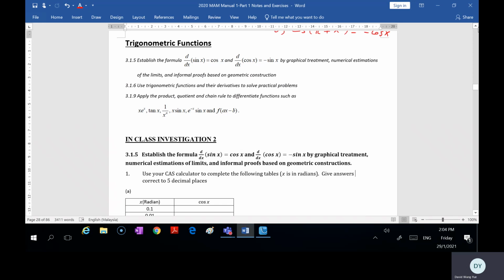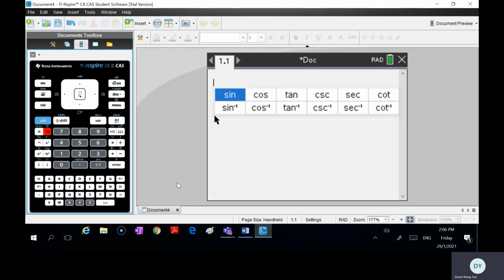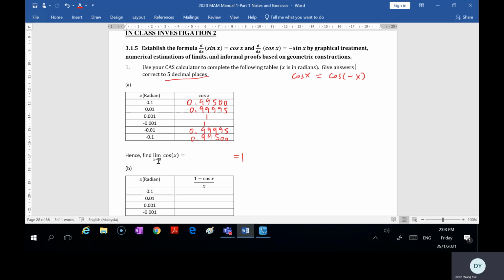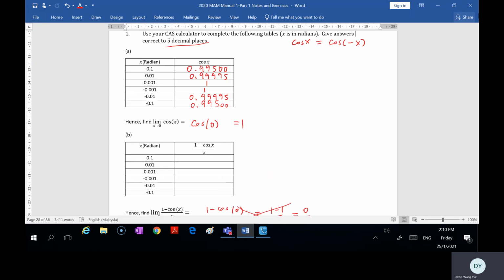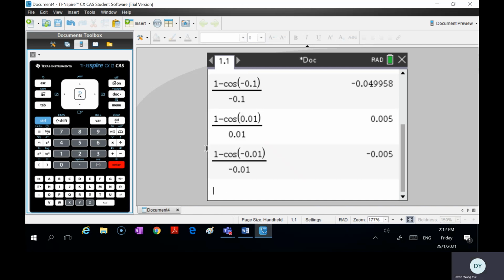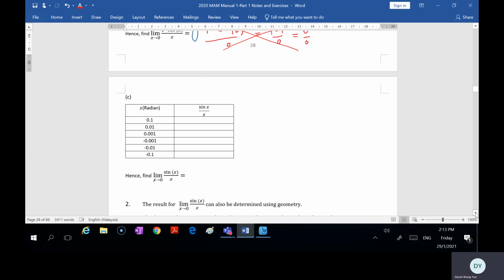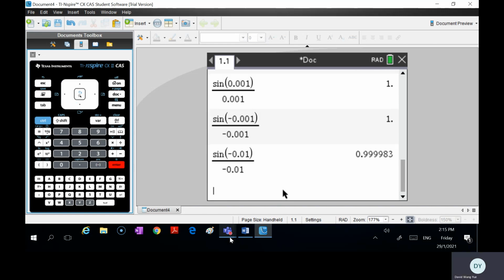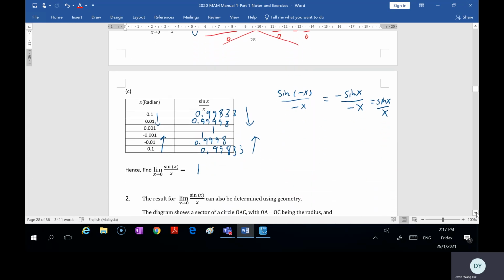In Class Investigation Trigonometry Function